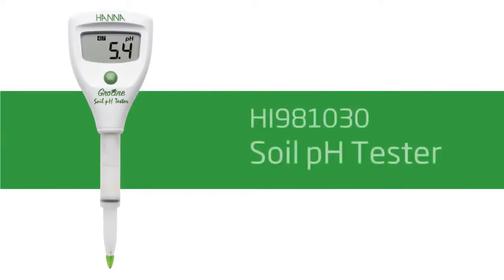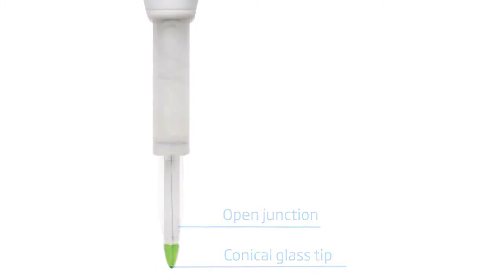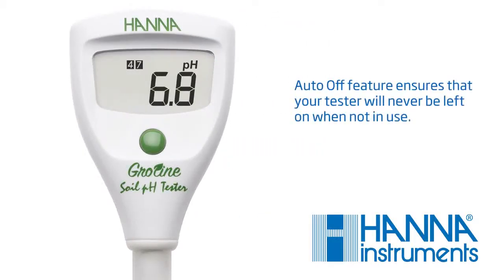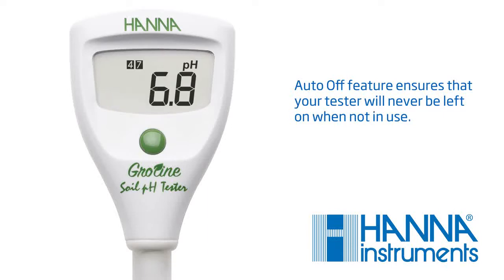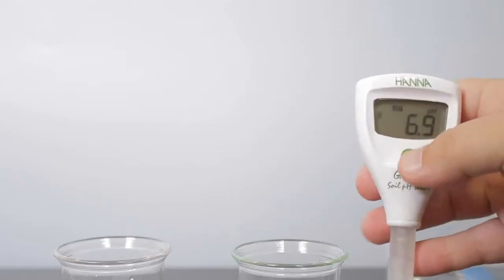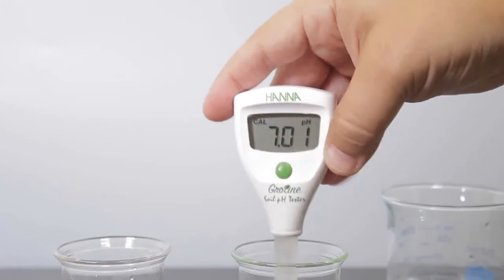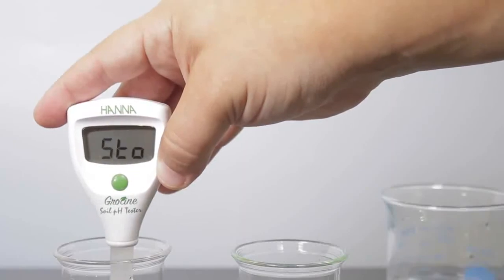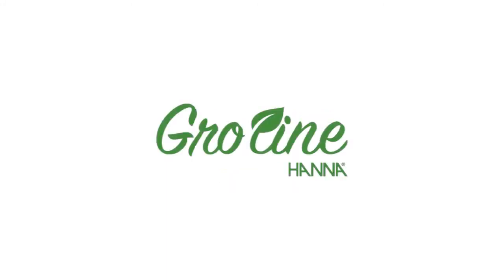ρύθμιση και βαθμονόμηση πεχάμετρου εδάφους HI981030 GroLine Soil pH Tester